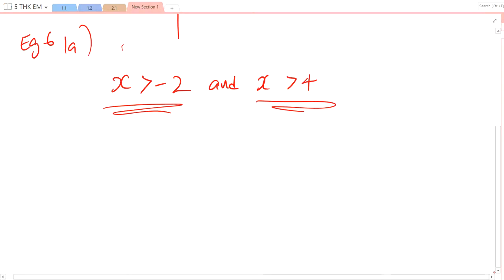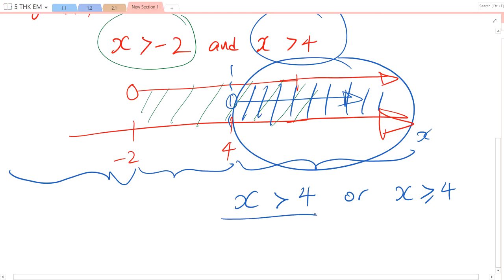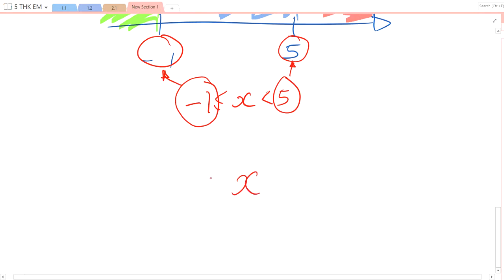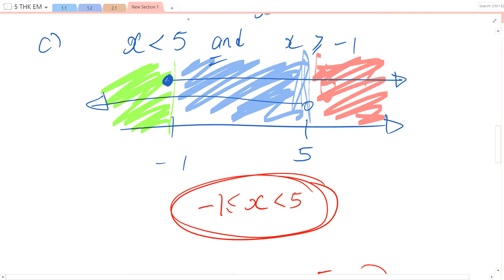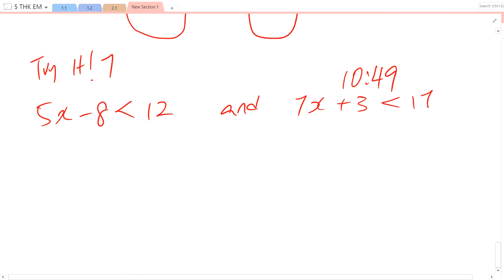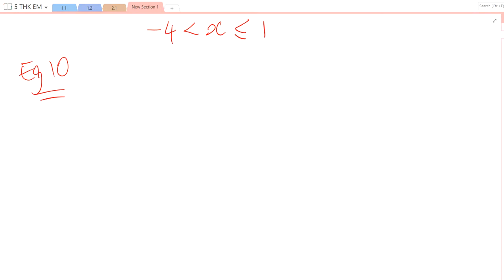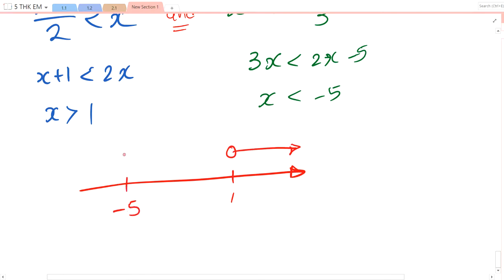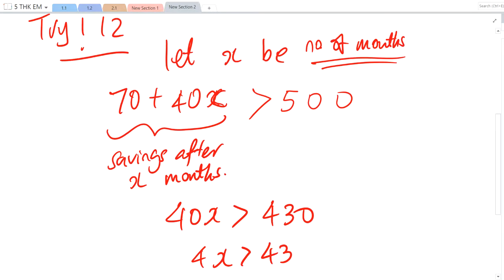Ch 2.3 Simultaneous Linear Inequalities (24 Jan 19)